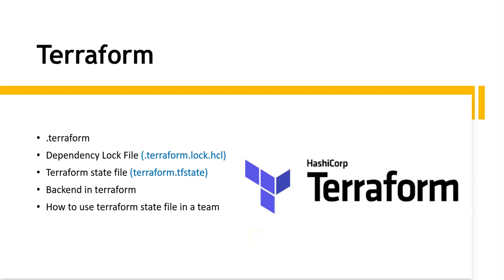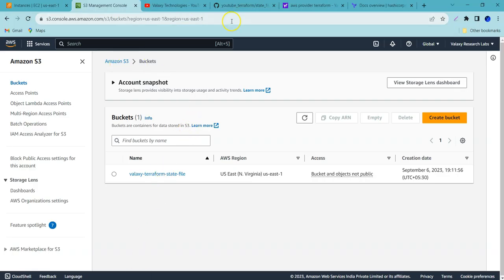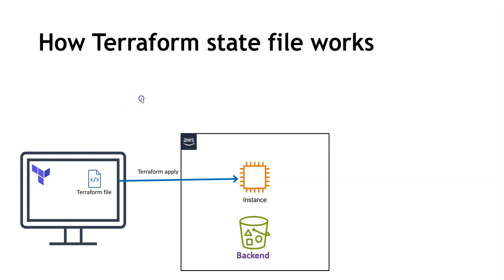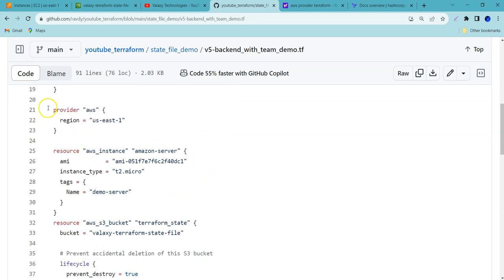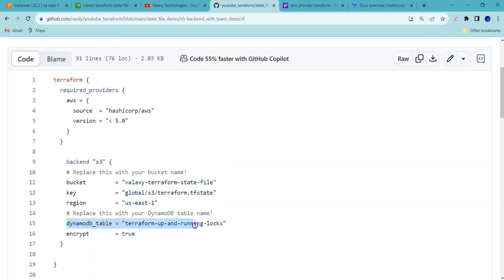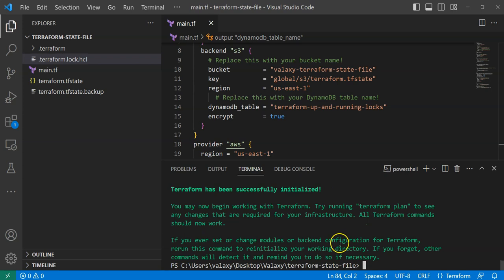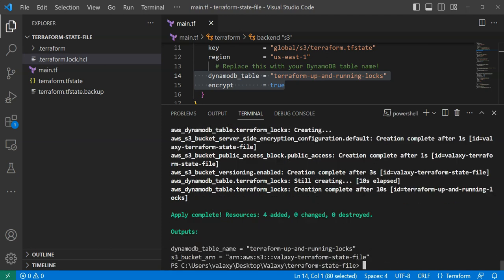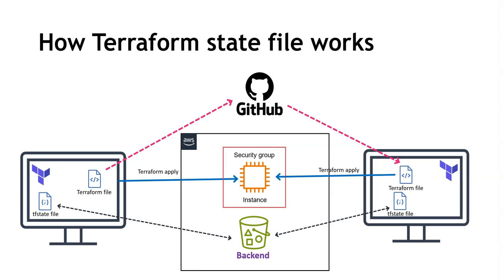Terraform | S3 backed for Terrafrom state file | Terraform interview questions | Part-2